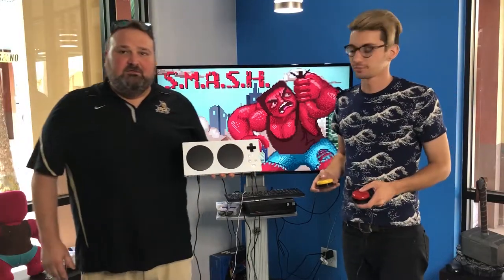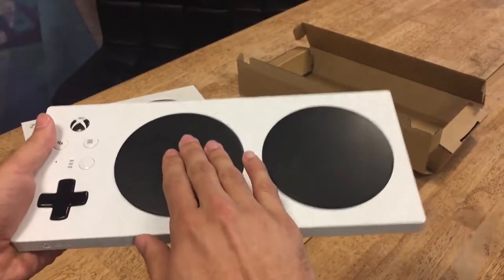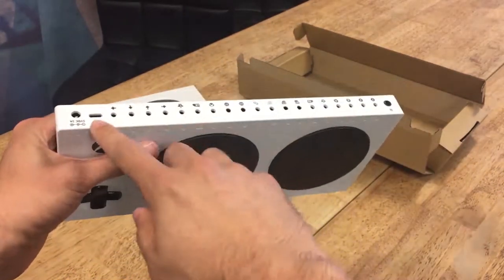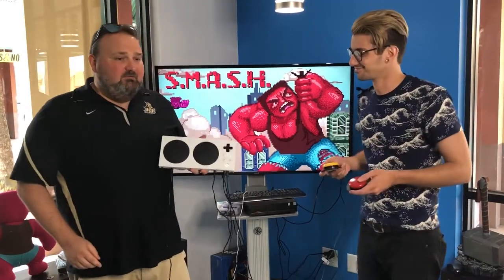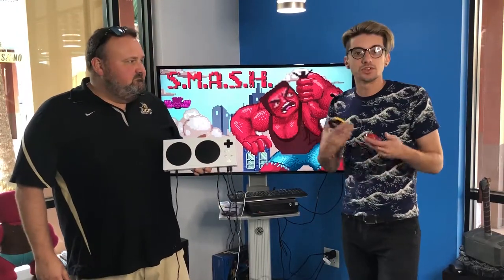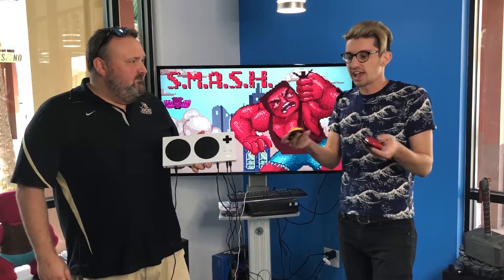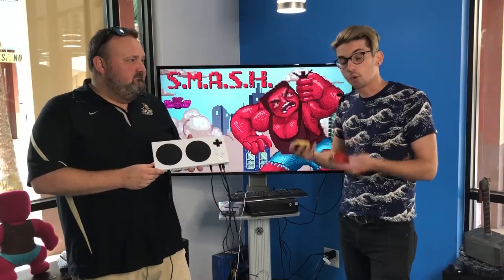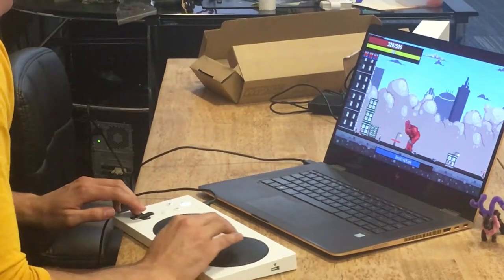Limbitless Solutions & the Microsoft Adaptive Controller